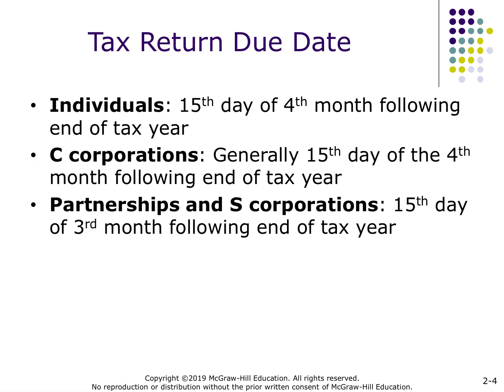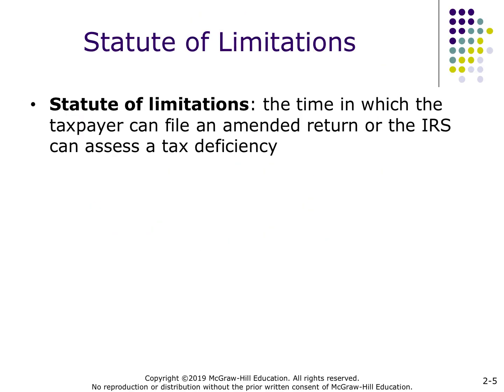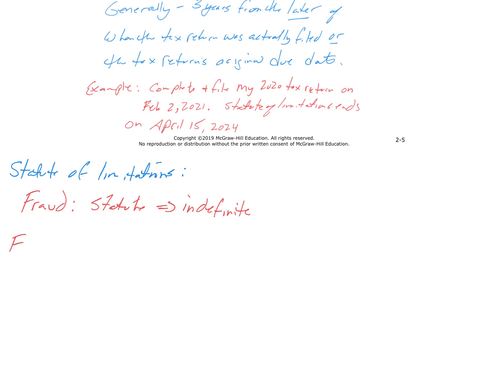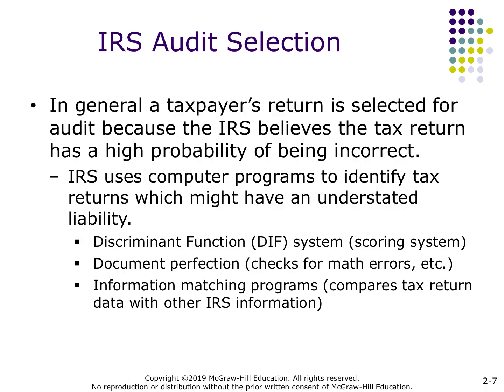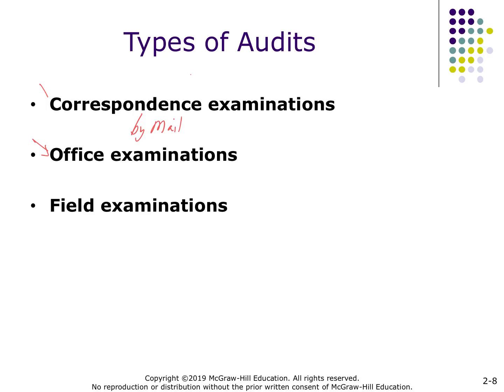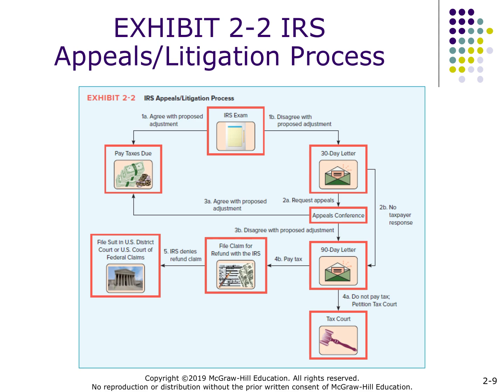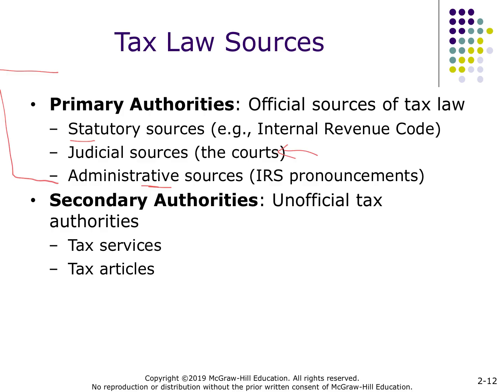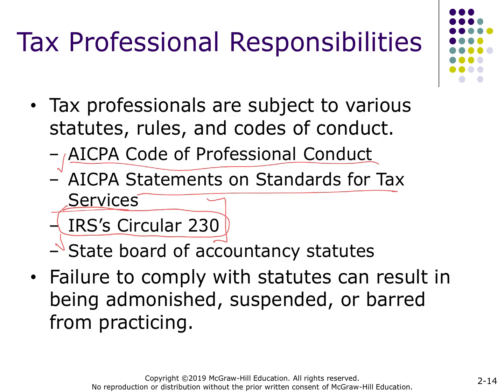Chapter 2 Canvas2026